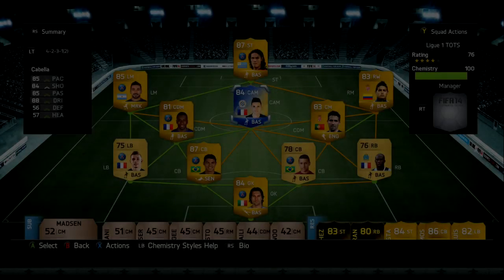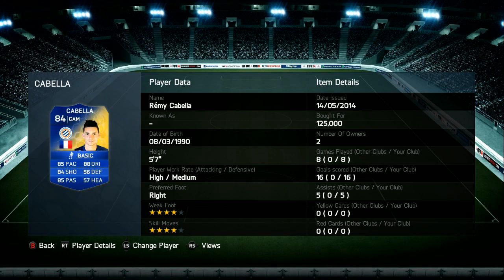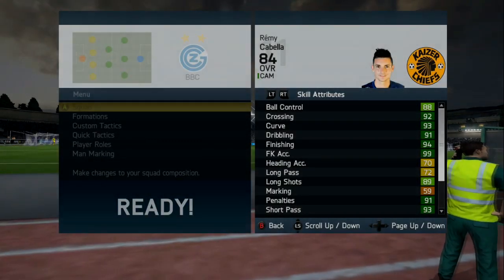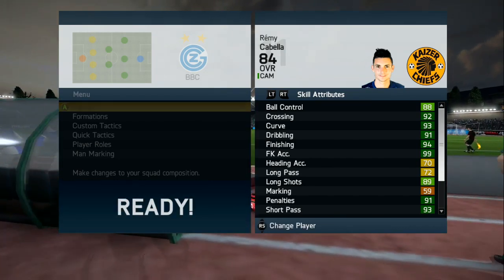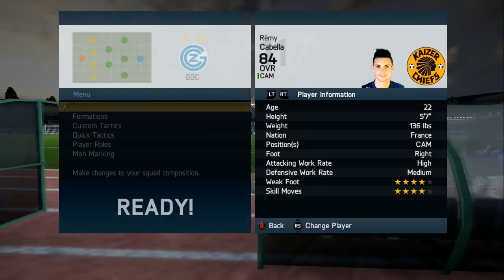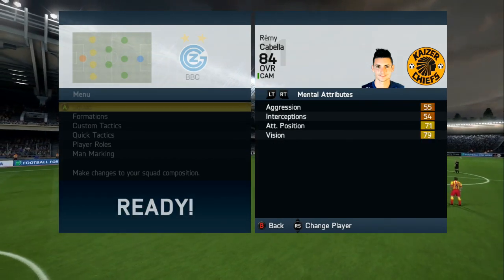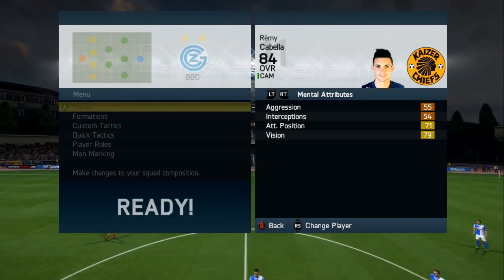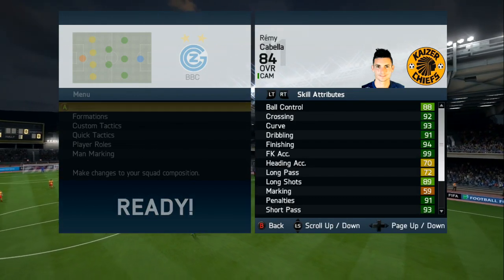TOTS REMY CABELLA PLAYER REVIEW | FIFA 14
Remy Cabella Is a godly CAM on FIFA, that's about it.
Song: Rootkit - Do It

Rest of the Ligue 1 TOTS:
TOTS Ruffier (86)
TOTS Aurier (82)
TOTS Baša (85)
TOTS Thiago Silva (92)
TOTS Bedimo (82)
TOTS Toulalan (87)
TOTS Motta (85)
TOTS Matuidi (87)
TOTS James Rodríguez (90)
TOTS Cabella (84)
TOTS Ibrahimović (95)
TOTS Enyeama (85)
TOTS Kjaer (82)
TOTS Kurzawa (74)
TOTS Verratti (83)
TOTS Lemoine (74)
TOTS Lacazette (82)
TOTS Aboubakar (74)